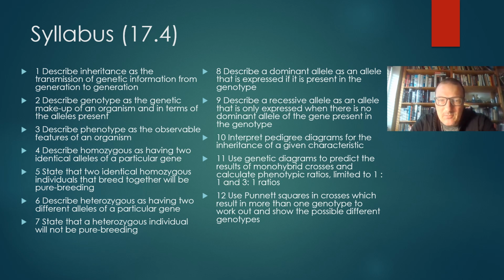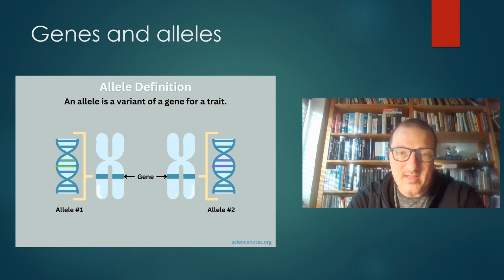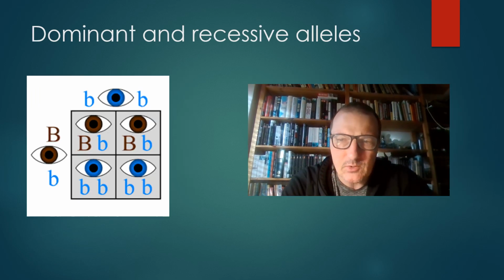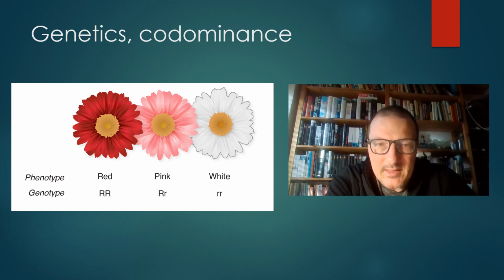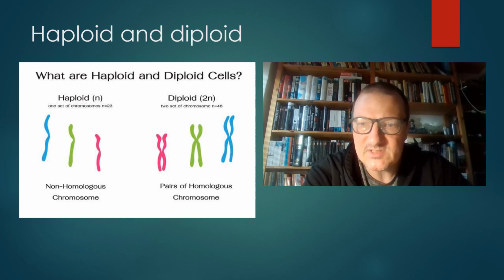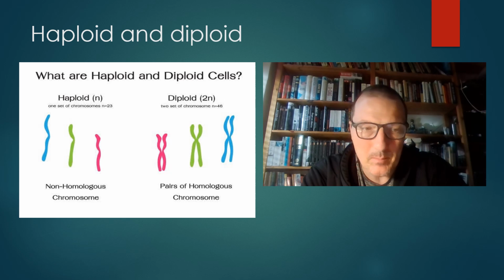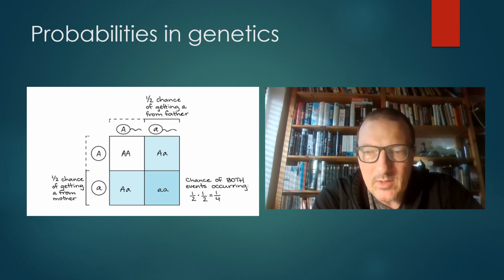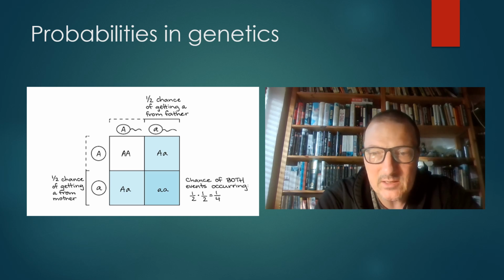IGCSE Biology 17 4 genetics part 2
a look at section 17.4 in the IGCSE Biology syllabus

looking at Genes and alleles, Genotype and Phenotype, dominant and ressecive, hetero and homozygous, punett squares and probabilities